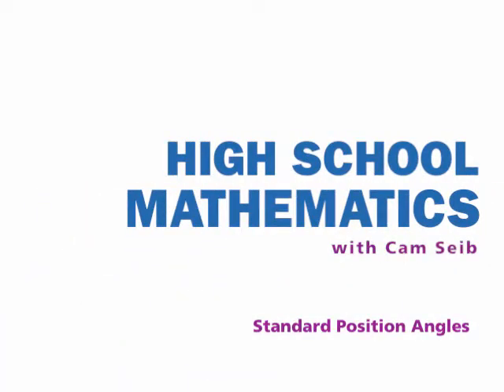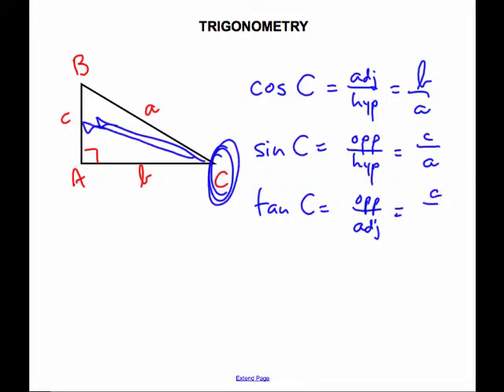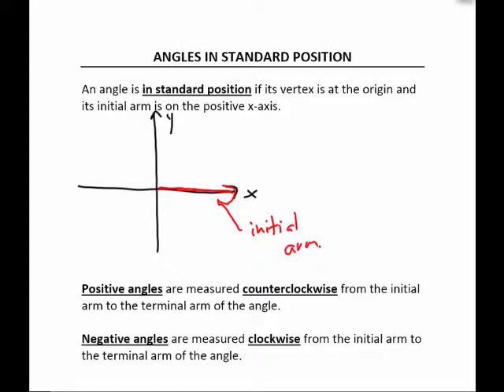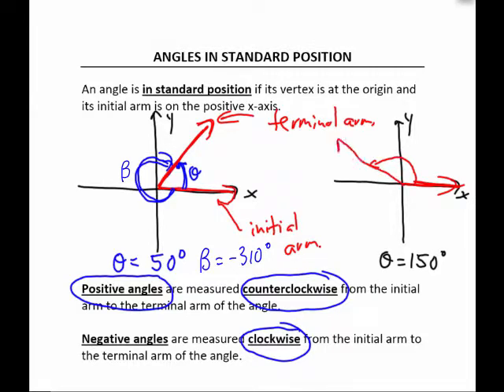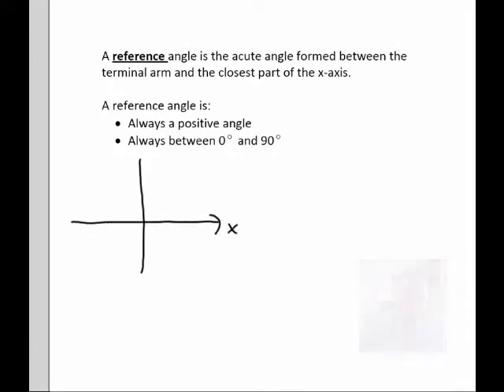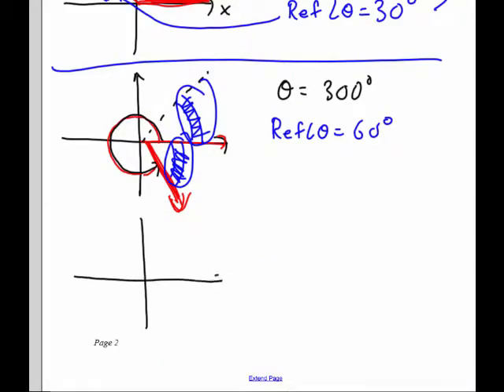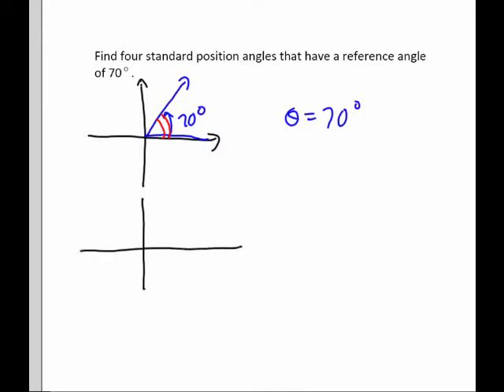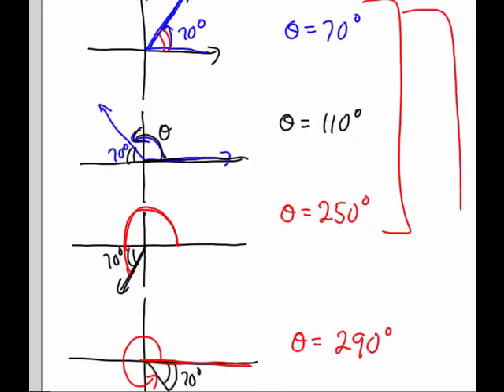Standard Position Angles